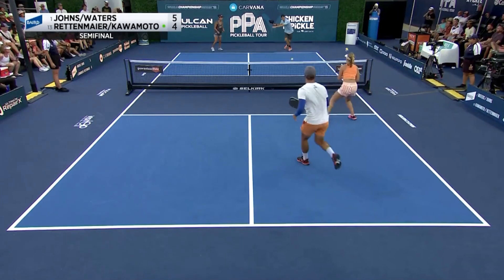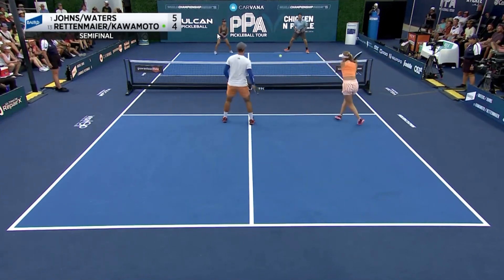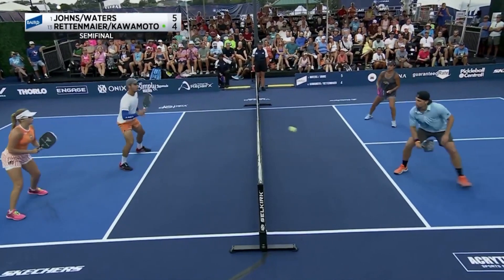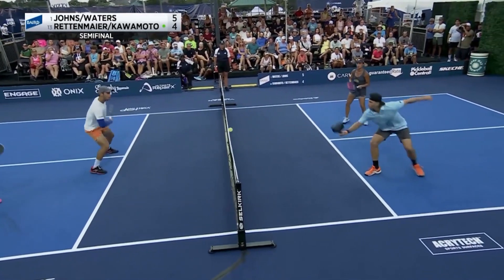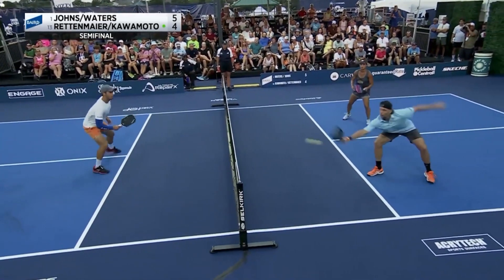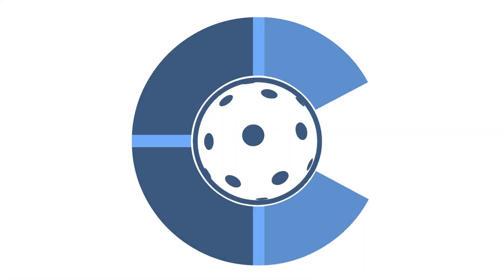21st Point Analysis - Johns & Waters vs Rettenmaier & Kawamoto - GAME 1 Mixed Doubles Finals - 453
21st Point Analysis - Johns & Waters vs Rettenmaier & Kawamoto - GAME 1 Mixed Doubles Finals - MXD 453 Film Analysis

Champs Pickleball Class 453: Advance MXD Doubles Game Film Analysis

This is the First Game Analysis between Johns & Waters vs Rettenmaier & Kawamoto in the Mix Doubles Doubles Semi Finals match